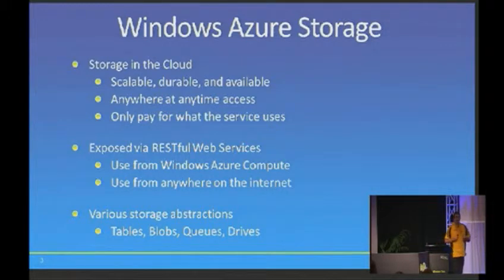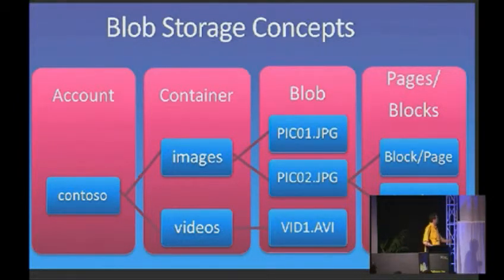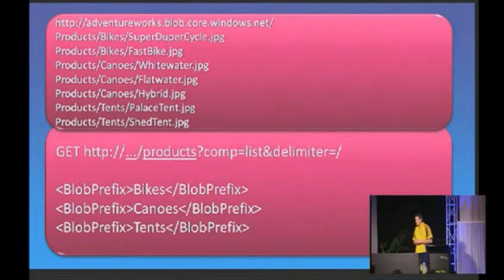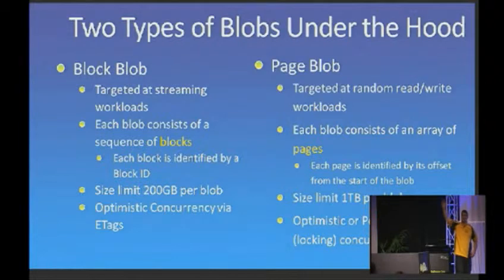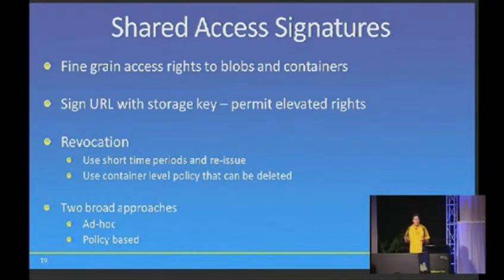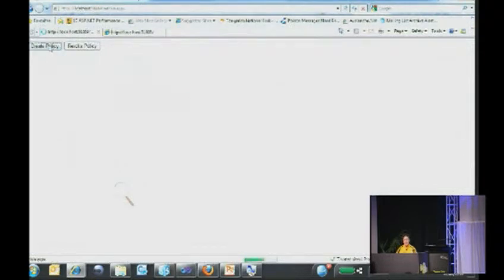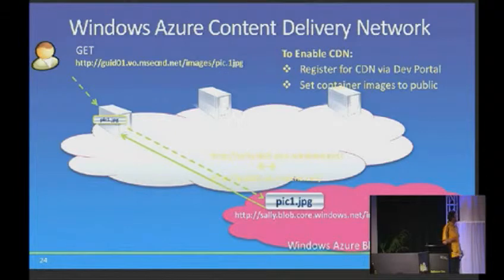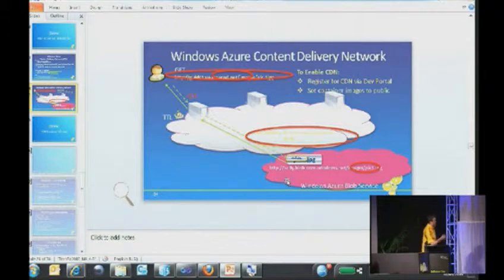Tech·Ed New Zealand 2010 Azure Storage Deep Dive